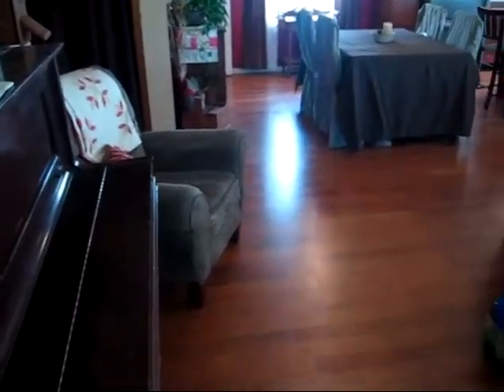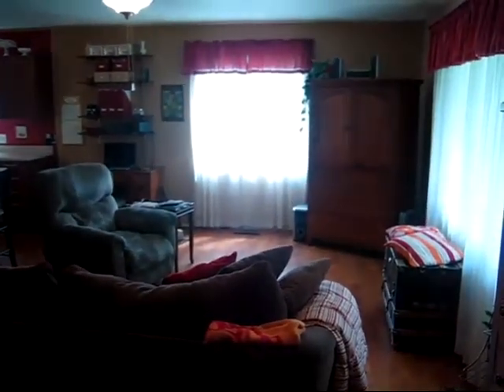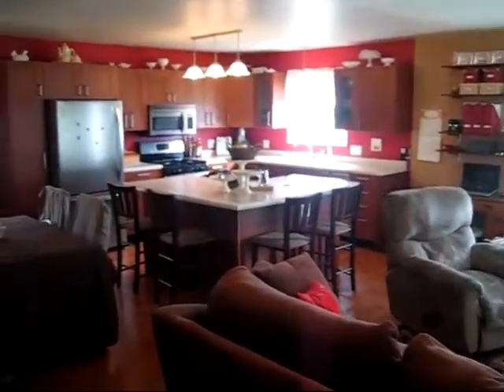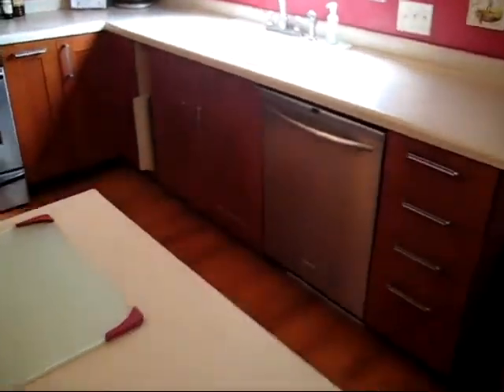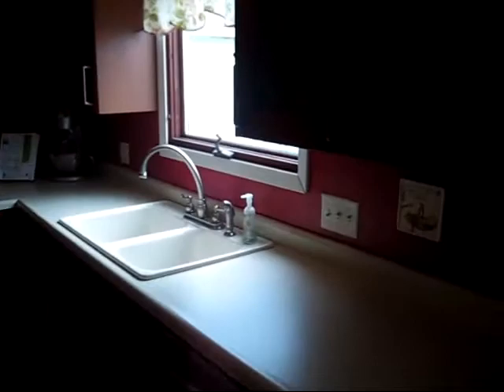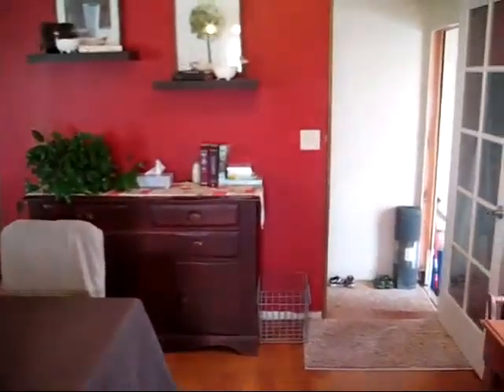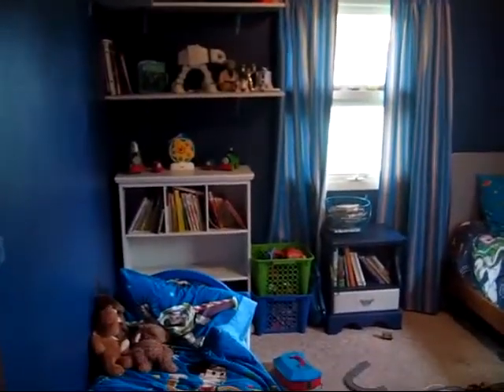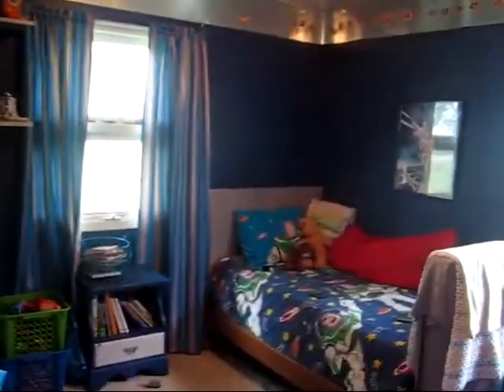Home for Sale: 52653 160th St., Gilbert, IA - 4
3.21 acreage just North of Gilbert, 3 bdrm ranch w/ updated kitchen including cherry Ikea cabinets, new stainless appliances and center island. Open floor plan. Finish in LL including family room, rec room, storage, 3/4 bath, laundry and utility rooms, barn, poultry building, sheds, and 2 car detached garage. Rural water plus optional well, on bus route, quick possession available. 1 yr warranty.